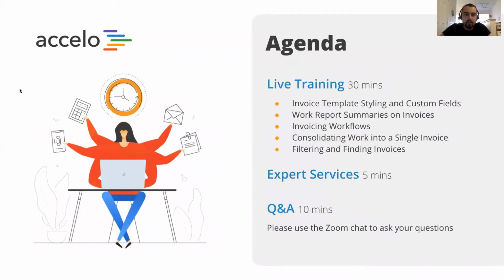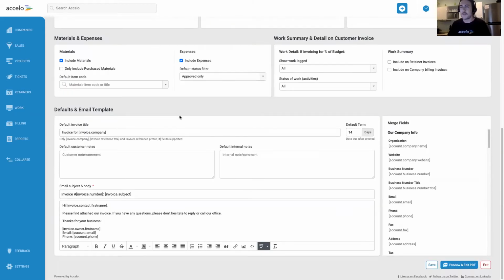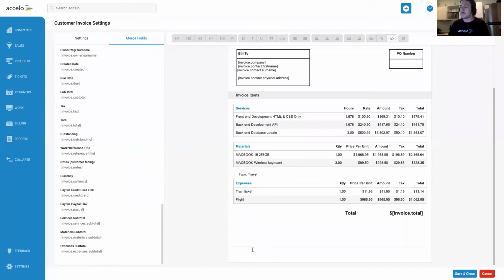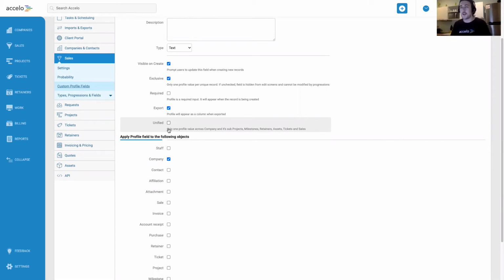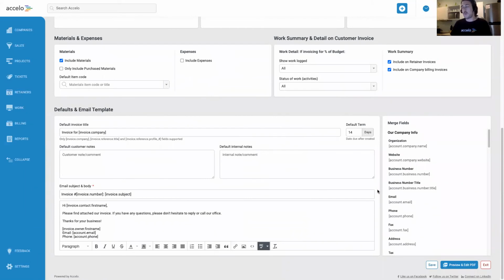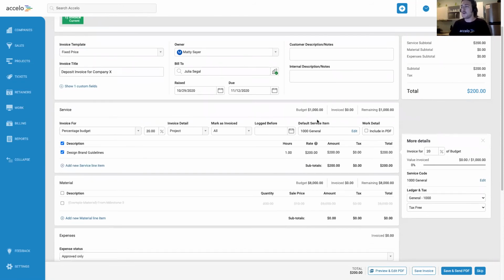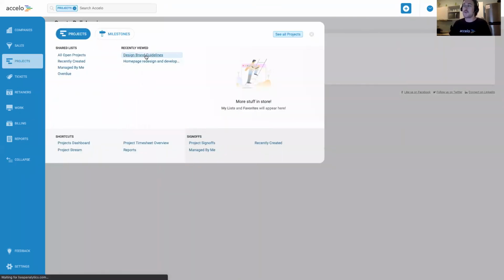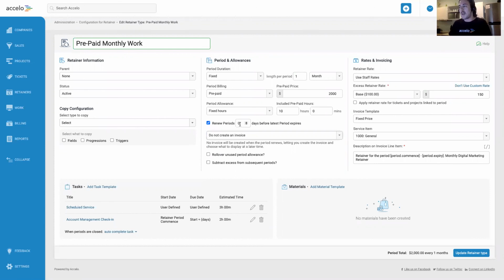Accelo's Live Training Series: Best Practices for Better Invoicing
Whether you’re new to Accelo or a seasoned expert, you know that having an efficient invoicing process means more timely revenue in the door and less time spent on administrative invoicing burdens. In this video, our host and Implementation Project Manager, Matty Sayer, walks through a range of invoicing strategies and fundamental configurations so that you can:

•  Customize invoice template styling and custom fields
•  Show work report summaries on your invoice
•  Incorporate invoicing into your workflows
•  Consolidate your client work onto a single invoice
•  Filter and find the invoices you need

By the end of the video, you’ll come out with new tips and tricks to improve and customize your invoicing workflows internally and for your customers.